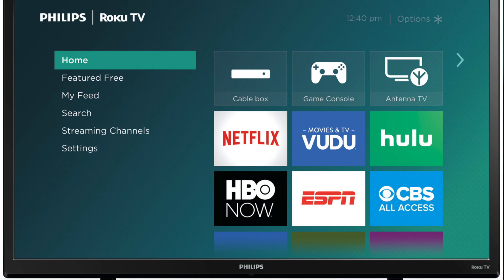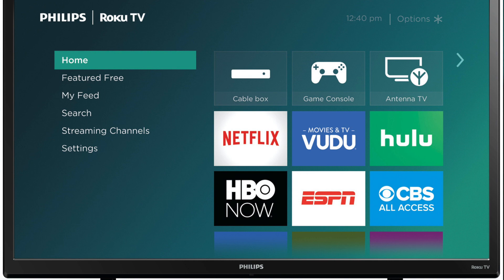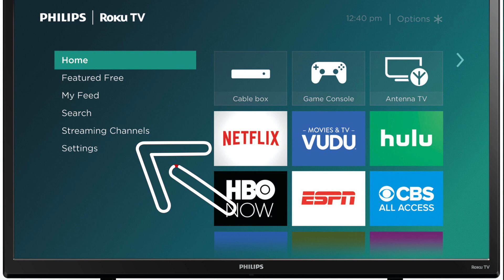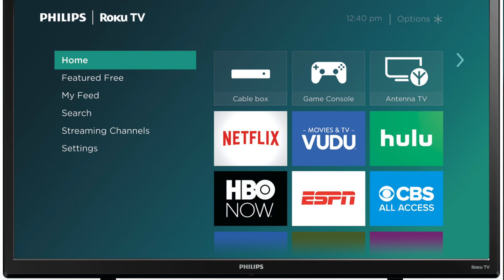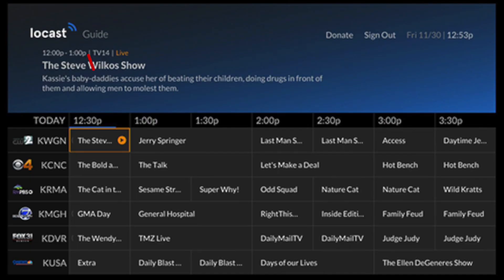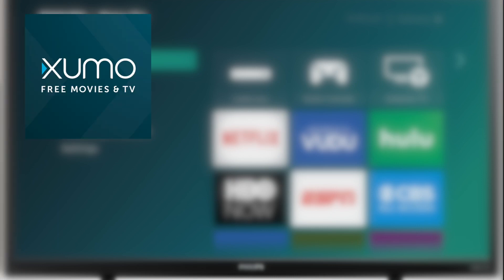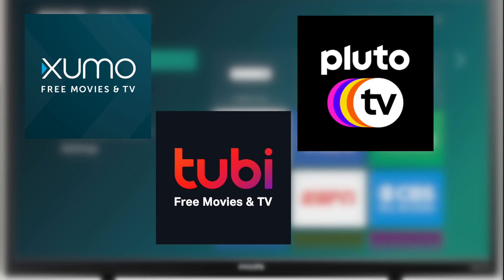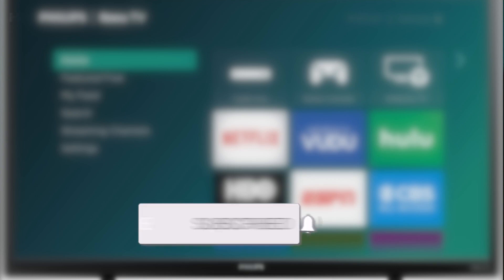How to Install Apps on a Philips Smart TV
Here is a step by step instructional video of how to install apps on a Philips Smart TV.

Be Creative!